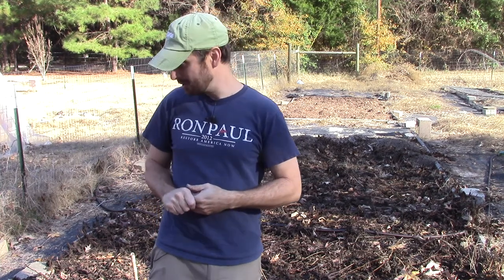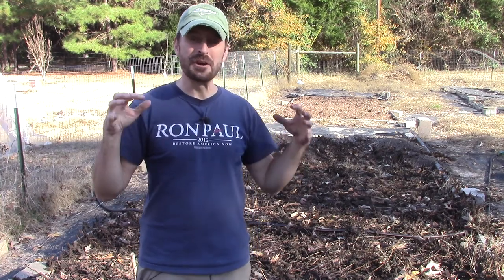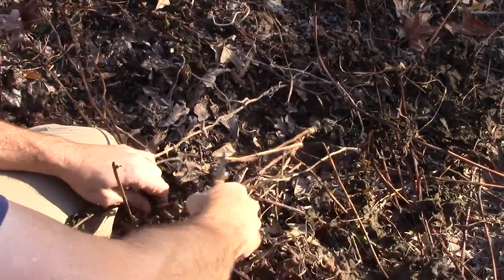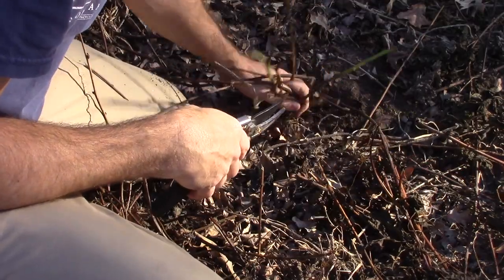An Easier Method For Finding And Harvesting Sweet Potatoes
Finding sweet potatoes in a sea of leaves and vines is a challenge. We show you an easier method for finding and harvesting your sweet potatoes. Help support our family and channel!